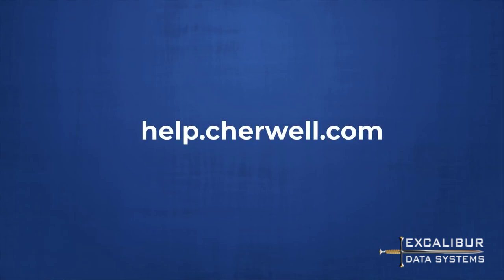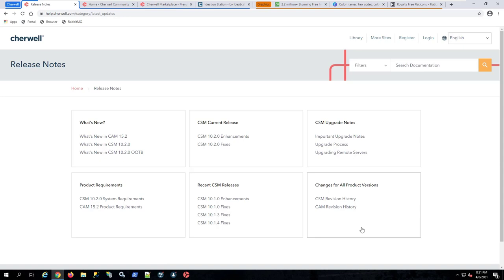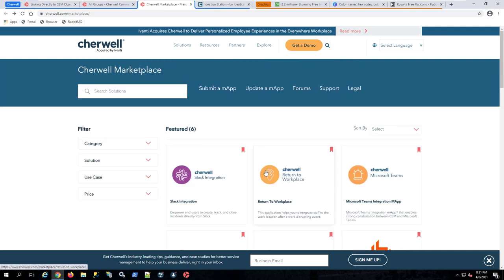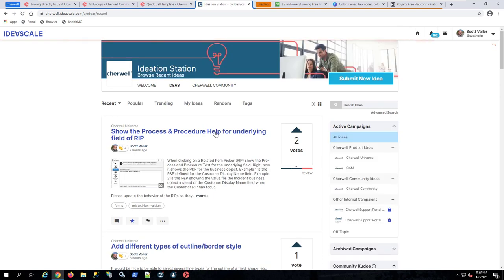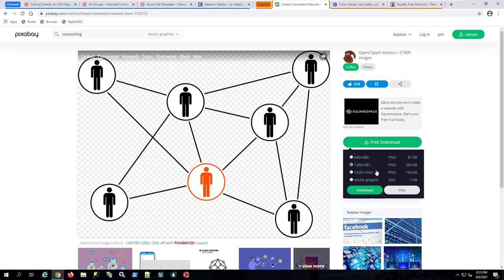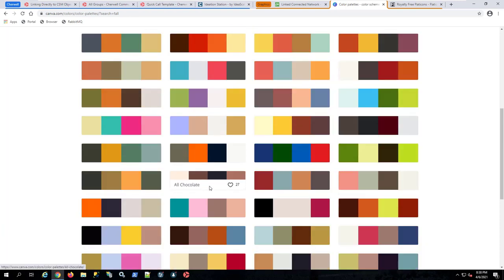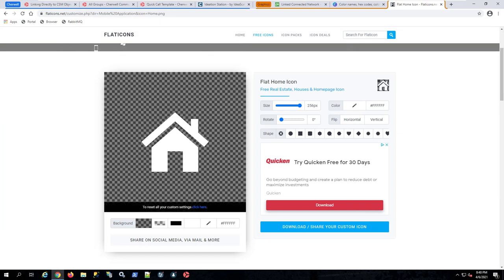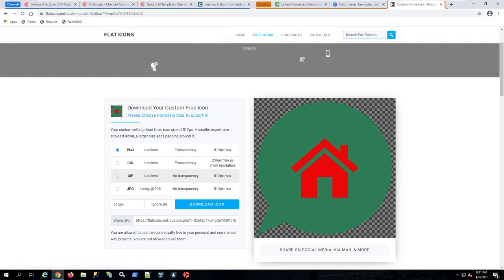7 Useful Websites for Cherwell Admins | SYS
This Sharpen Your Sword is as simple as the title, here are 7 useful websites for Cherwell (Acquired by Ivanti) Administrators.
Check out our Sharpen Your Sword series for more Cherwell (acquired by Ivanti) tips and tricks. for more information.